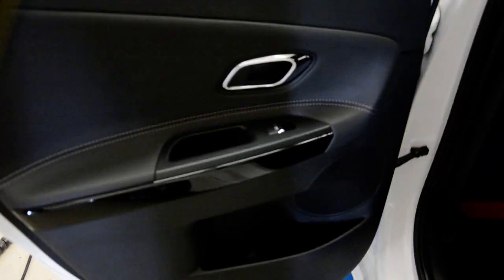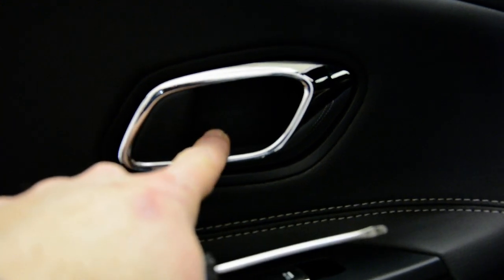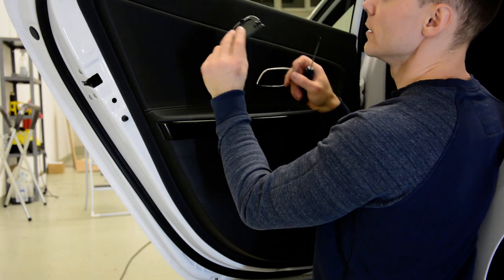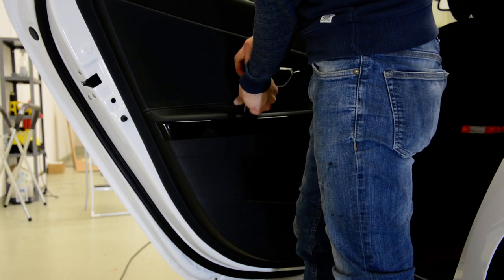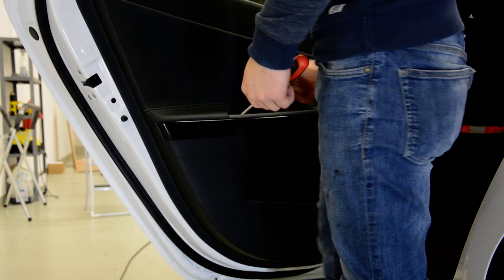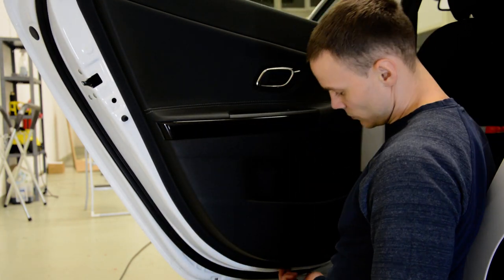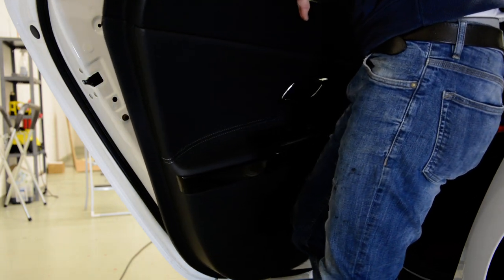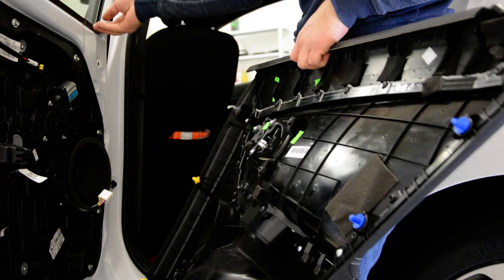Kia CEED door panel removal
How to remove the door panel Kia ceed 2016
Door card panel removal

Here is what removal tools i use  :

for this video i use Nikon D7100:

I use  a Proxxon  socket set :

Plastic removal tool:
-11 pieces removal tool set (I have bought this one for almost 3 years and I still use it)
-22 pieces removal tool set
-7 pieces ceap removal tool set

Torx:
-Torx Screwdriver Set from T5 to T30

Small Electric Drill Cordless Screwdriver:

Flexible Magnetic Pick Up Tool:

LED Flashlight:

Here are some cheap tools that I use daily in my workshop:

Plastic removal tool:
-11 pieces removal tool set (I have bought this one for almost 3 years and I still use it)
-22 pieces of a removal tool set
-7 pieces of cheap removal tool set

LED Flashlight:

Infrared Thermometer: